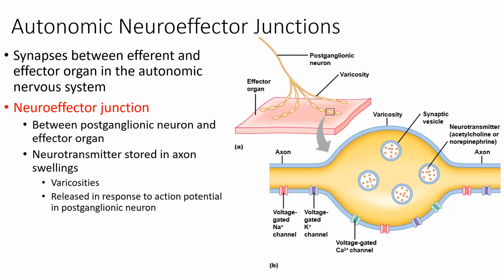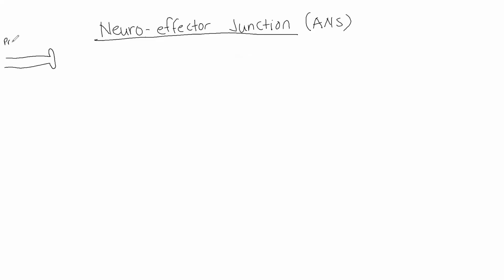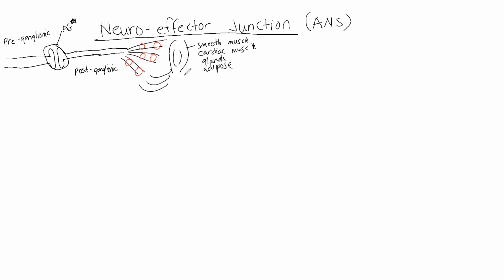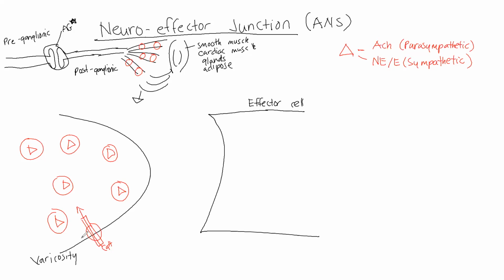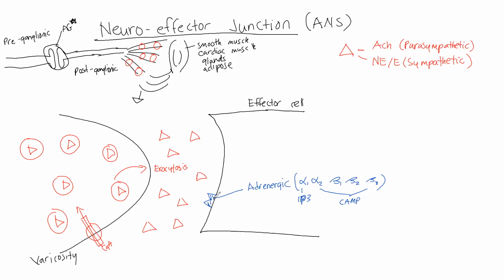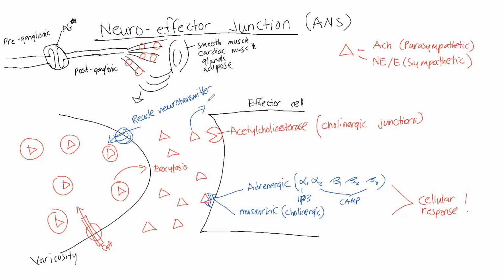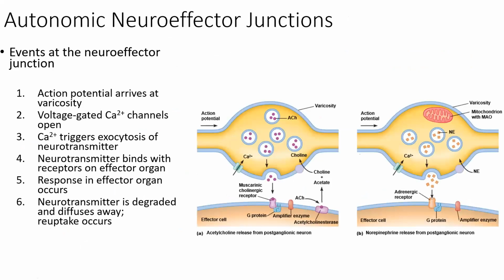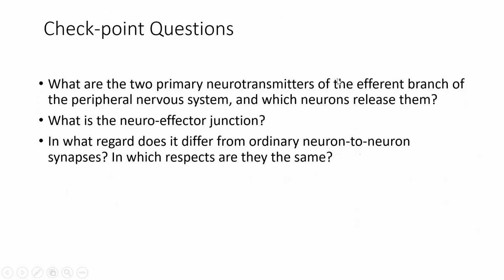BIO2510 11 04 20 Part 2